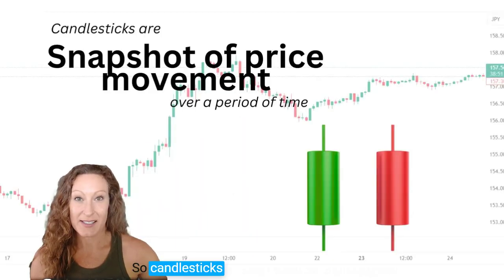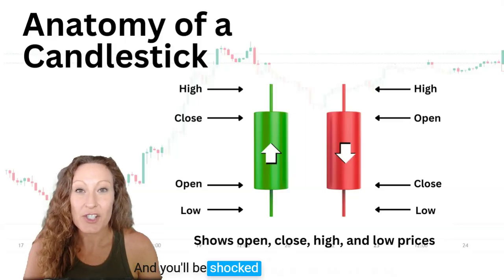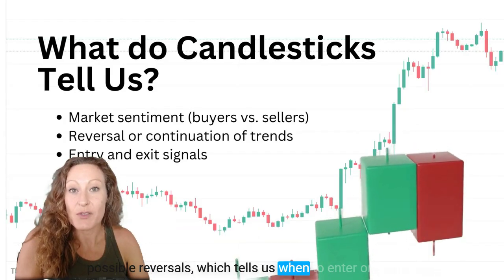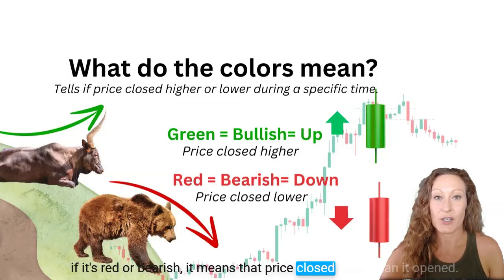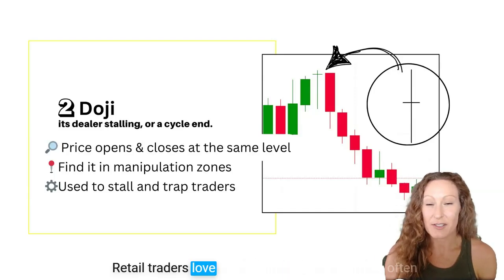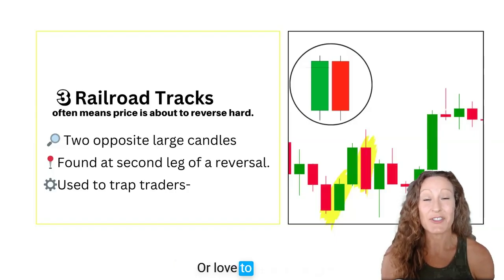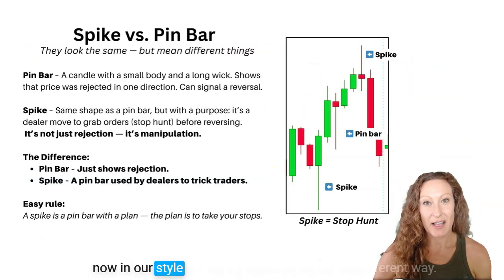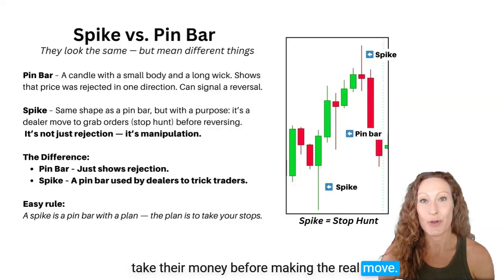Day 2: How to Read Candlesticks in Forex for Beginners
Welcome to Day 2 of the 7-Day Beginner Forex Mini Course 🎉

Yesterday we covered why the forex market exists and who really moves price.
Today, we’re zooming in to the building blocks of every chart — candlesticks.

You’ll learn:
✅ What a candlestick shows (open, close, high, low)
✅ How dealers use candles to reveal momentum and reversals
✅ Bullish (green) vs bearish (red) candles and what they mean
✅ Key candlestick patterns every trader should know:

Pin Bar / Hammer (rejection + reversal clue)
Doji (stalling or cycle end)
Railroad Tracks (momentum trap + reversal)
Morning Star / Evening Star (3-candle reversal)
Spikes / Stop Hunts (dealer trick before the real move)

👉 By the end of this lesson, you’ll be able to look at a single candle and read it like a dealer — spotting clues about whether price is about to continue, stall, or reverse.

SPOT DEALER PATTERNS IN REAL CHARTS

Inside Trade Tribe HQ you’ll find the complete learning path, live trading sessions, and a supportive community to keep you growing long after this mini course.